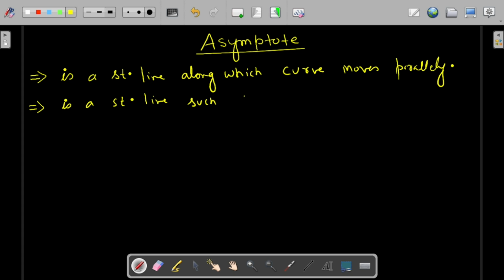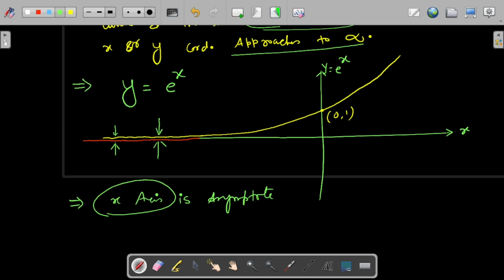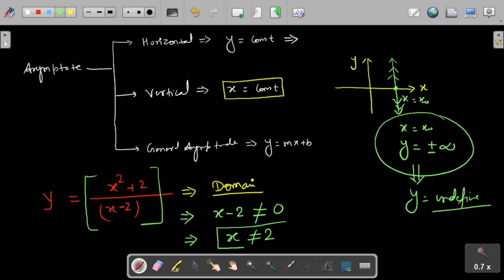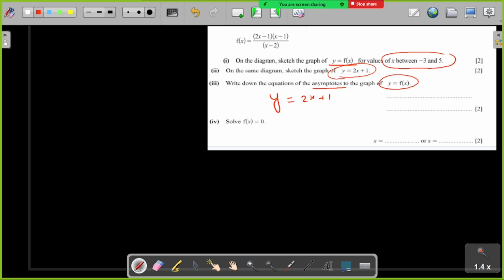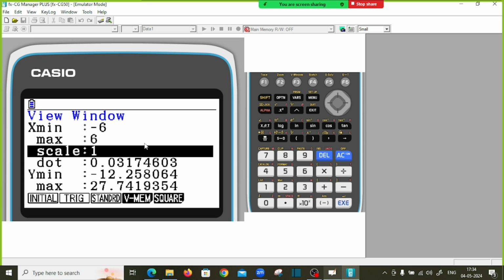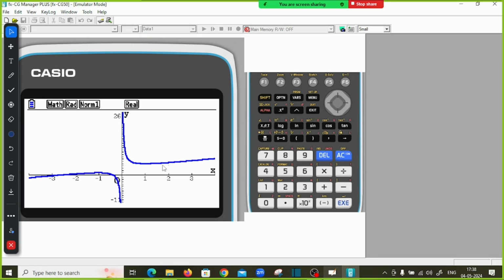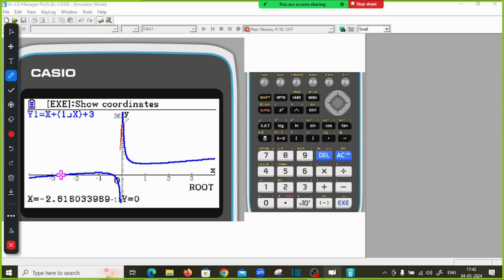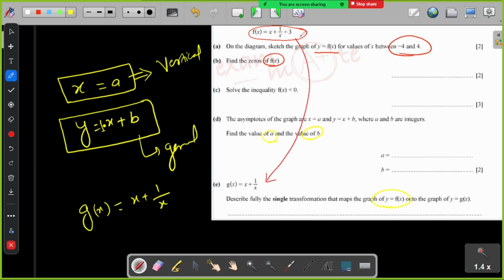IGCSE MATHEMATICS 0607 | Asymptote of function | Asymptote with and without graphical calculator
pyq discussion on asymptote of function |